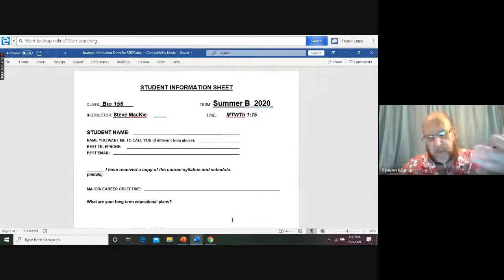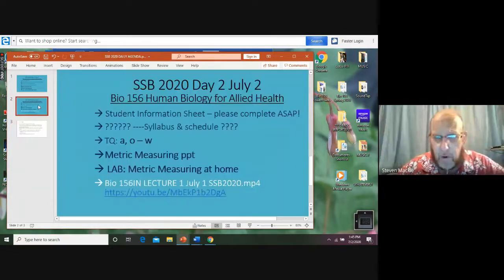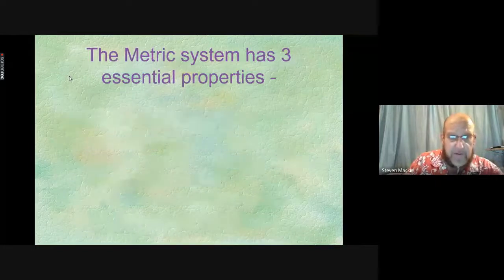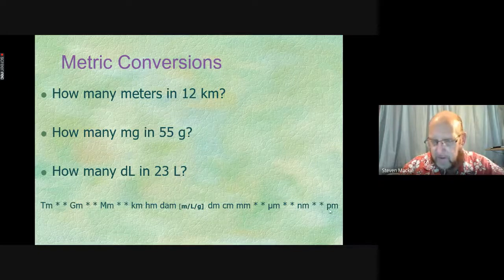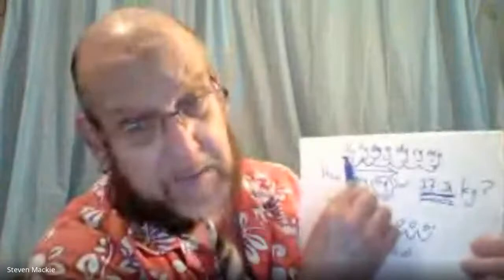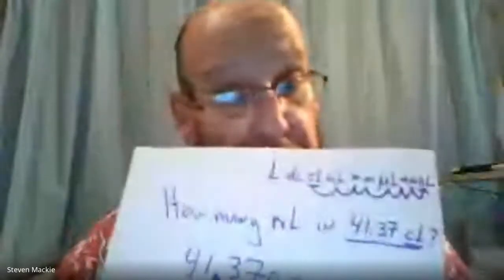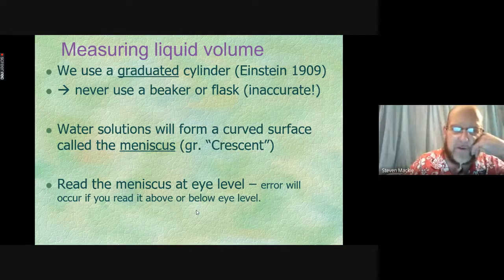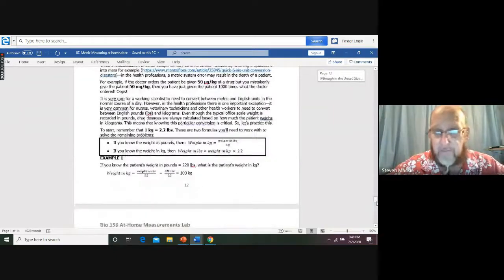Bio156IN Lecture 2 July 2 SSB2020